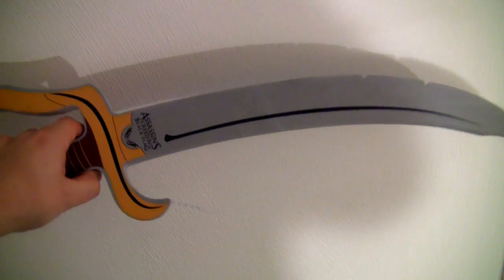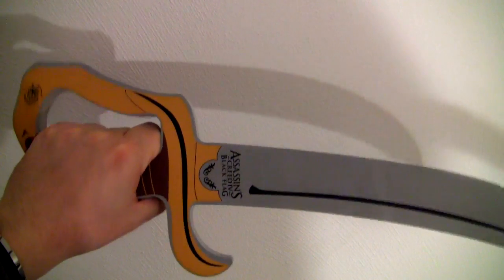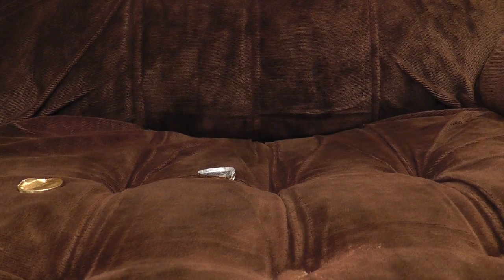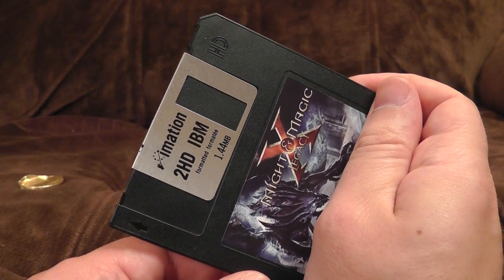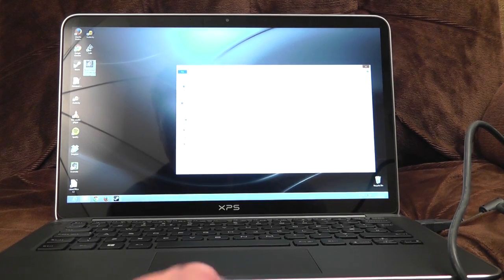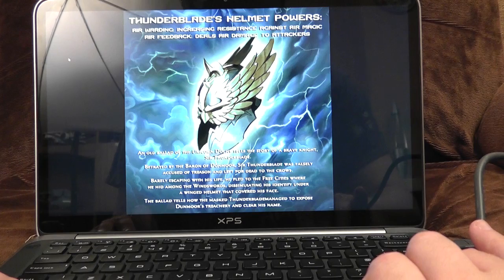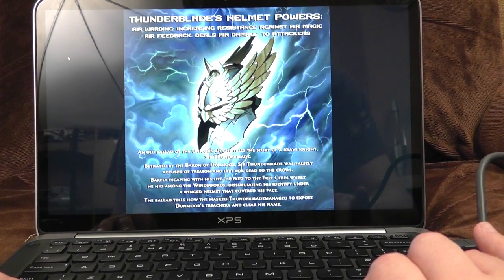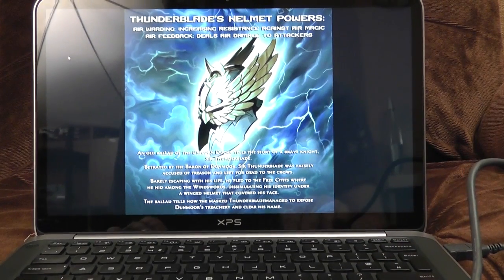Gamescom 2013: Ubisoft Promo items | Ashens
Promotional joy in physical form for Might & Magic X: Legacy, Assassin's Creed IV Black Flag, Rayman Legends, and The Mighty Quest for Epic Loot.